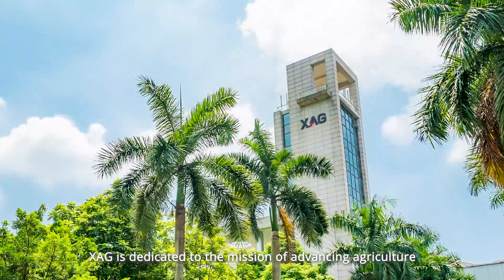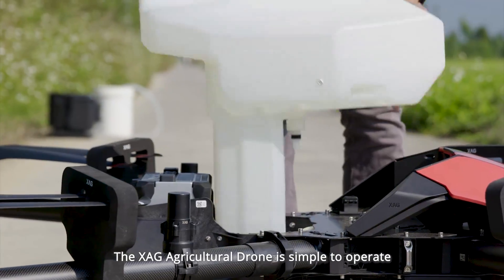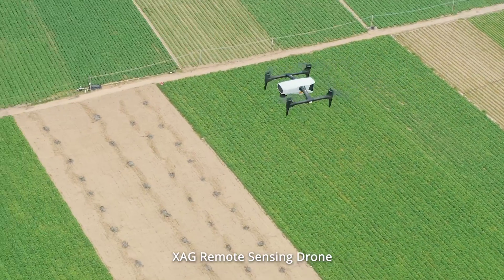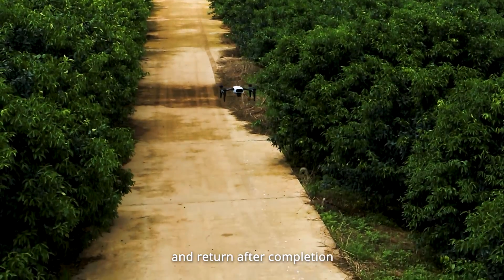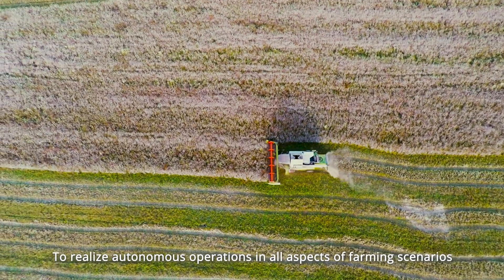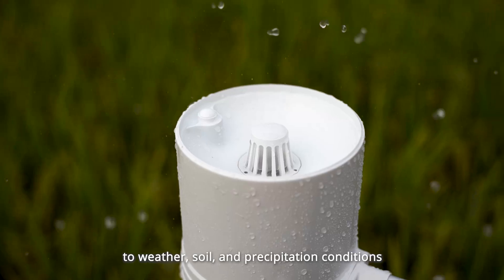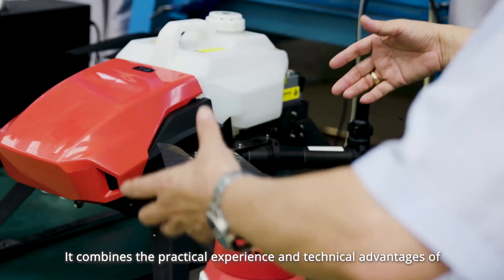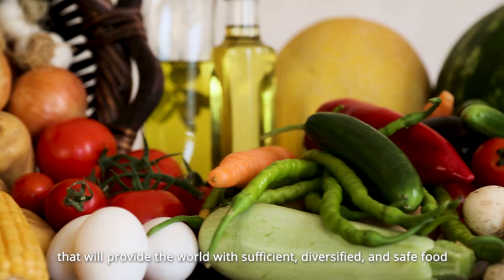XAG Six Product Lines | A Smart Agriculture Ecosystem For the Era of Agriculture 4.0